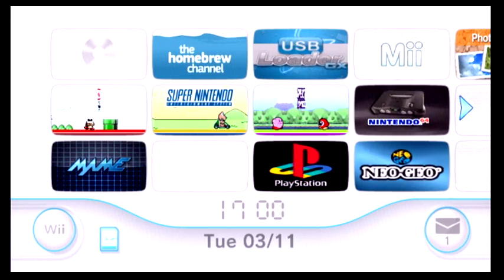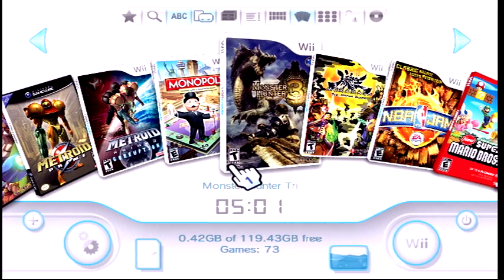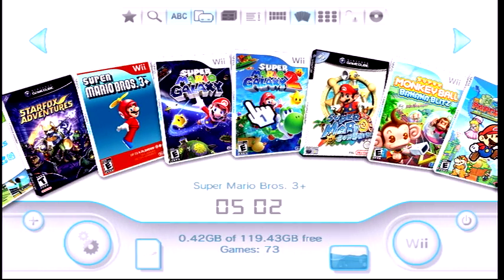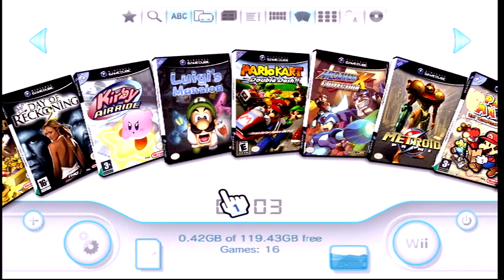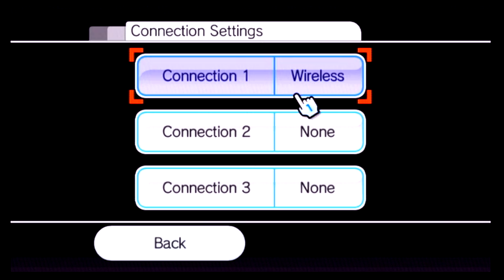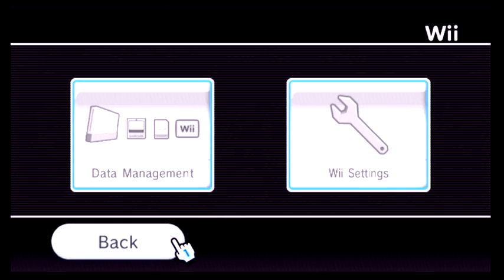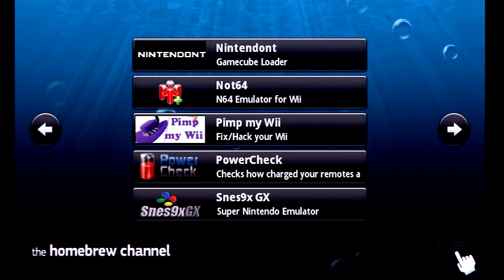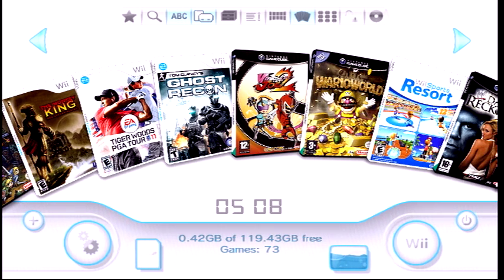USB LOADER GX /GAME COVERS 2021 /NEW Videos /Stay Tuned /Online play for Wii Games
NEW VIDEO UP. COMPLETE FROM START TO FINISH. USING WIFI TO HOMEBREW AND MUCH MORE. WHAT YOU SEE HERE AND MORE

STREAMING PC
DELL PRECISION 5810
CPU - e5 2695v3 - 14C-28T
RAM - 16gb DDR4 ECC Quad Channel @2133 MHz
GPU - GTX 1080ti 8Gb

GAMING PC
DELL PRECISION 5810
CPU - e5 2667v3 8C-16T
GPU - RTX 3060ti 8Gb
RAM - 32gb DDR4 ECC Quad Channel @2133

Budget Build
$78 - GAMING Dell Precision 5810 - Ebay
$17 - e5 2667v3 - Ebay
$28 - 32gb Ram Kit DDR4 ECC @2133 - Ebay
$5 - LED LIGHT STRIP
$200 - ZOTAC RTX 3060ti 8gb

THX FOR WATCHING PC REALM.

For My NINTENDO Wii Heads Here are the Links to get you Started on Modding Your Wii.
Learn How to Homebrew your Wii - Patch for Online Play and More Check Out the CHANNEL.

If You Have Any Nintendo Wii Questions?? Let me know on LIVE CHAT...

A little help on getting your game covers for your new games.

Don't forget to all ways use the bottom usb port on the Wii.. NOT the top one it don't work with usb loader gx***

remember. I'm not responsible for any thing happening to your Wii . if you follow everything. it all should work.. I done over 45 of them with this settings and info I do in my videos. thx again for watching